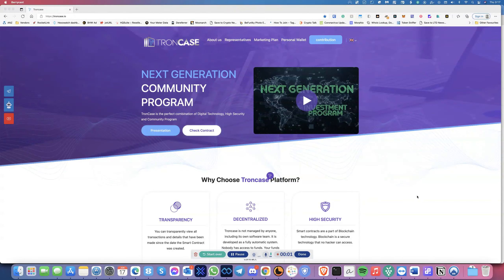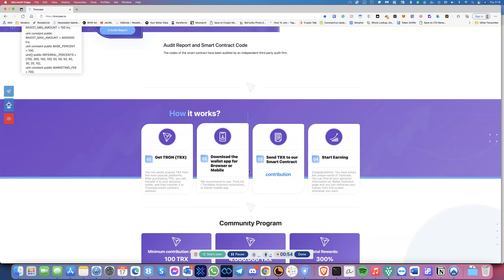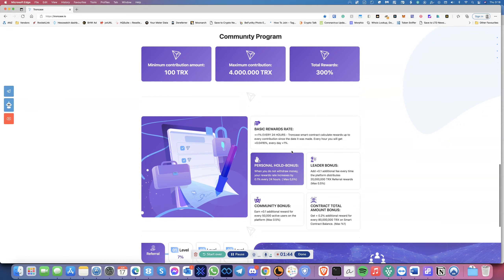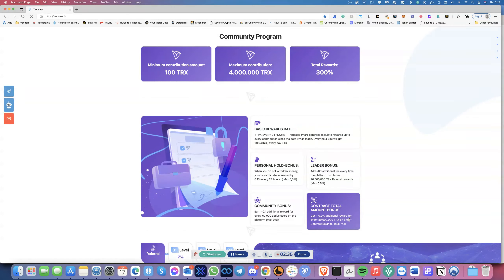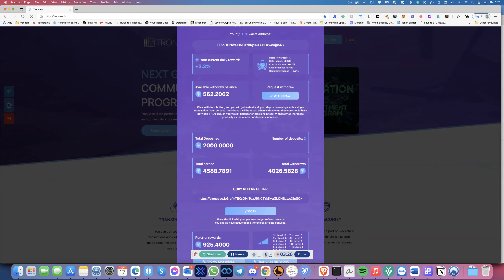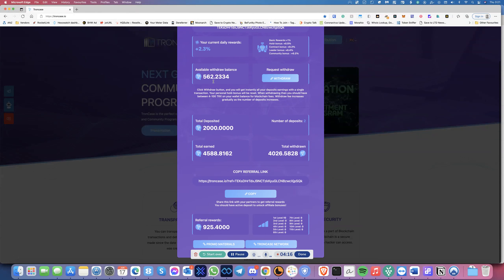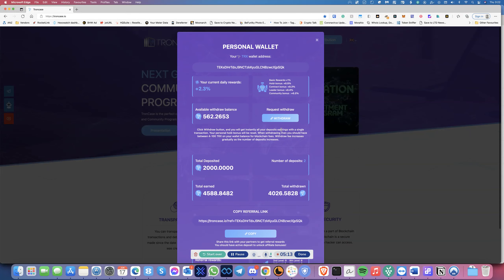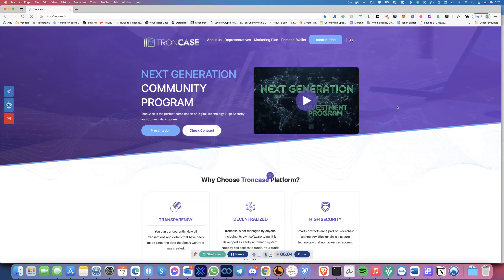Troncase Update - DO NOT INVEST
TRONCASE HAS STOPPED PAYING OUT

We have launched a daily newsletter all about the latest Crypto News and any passive income and relevant links. It is 100% free and will keep you updated.  Check it out Join today!

For the latest hot Crypto tokens, brand new ones and the pre launch tokens with all the info on where to buy etc, please join our exclusive group

**PLEASE BE AWARE OF SCAMMERS IN OUR COMMUNITY GROUPS, COMMENTS AND CONTENT!!**

**WE WILL NEVER REACH OUT TO YOU FOR ANY REASON FOR FINANCIAL SERVICES OR TO ASK FOR MONEY!!**

Recommended Platforms:

Kripto Future -  Earn up to 3% a day until 300% is reached

ShynXL - Earn an average of 1% ( between 0.3-2% Daily) Daily
Enjoy spillovers (of down lines) when you join early.

Other Platforms:
E-Oracle - Decentralised Platform and great earning potential

Before using the information presented in this video, make sure that you note the following important information: No matter how many expert tips you get, investing your money into anything whether it is cryptocurrency, forex, stocks, bonds, mutual funds, or a startup company is risky.

It is very important for you to do your own analysis before making any investment based on your own personal circumstances. You should take independent financial advice from a professional if necessary.

CryptoPassive and the publishers shall not be held responsible for any loss incurred from using the information presented in this video.

e-oracle
omega-digital